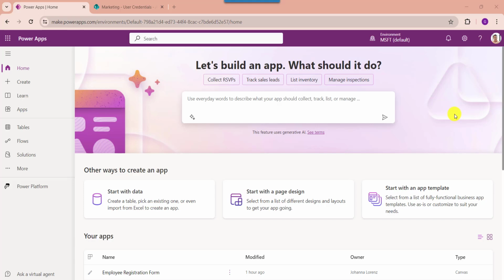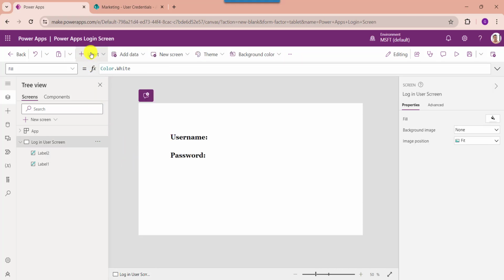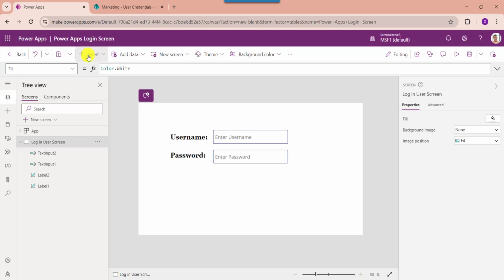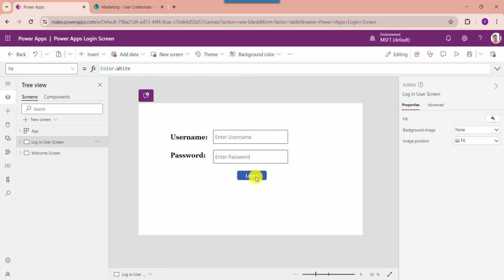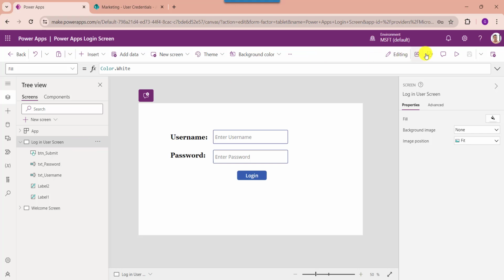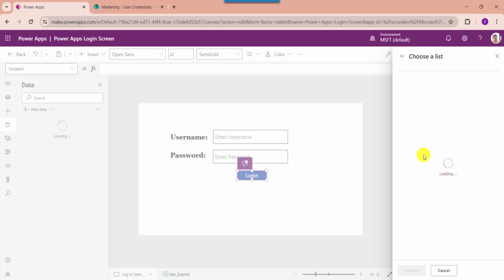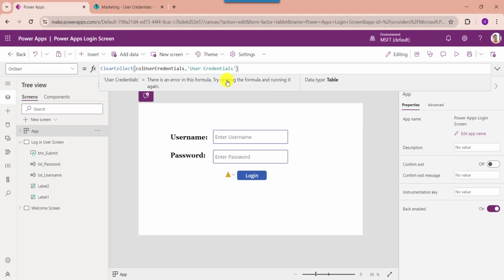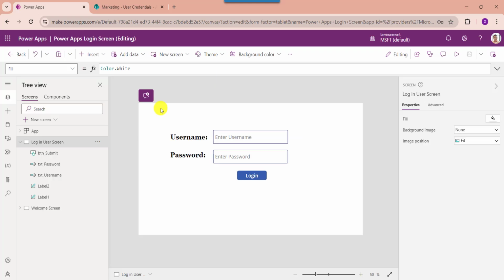Build a Secure Login Screen in Power Apps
In this Microsoft Power Apps tutorial, you'll learn how to create a professional login screen for your Canvas App using a real-world scenario.

A login screen helps restrict access to authorized users and provides a secure entry point to your Power Apps application. In this step-by-step tutorial, you'll learn how to design and implement a login page that enhances both security and user experience.
In this video, you'll learn:

✅ What is a Login Screen in Power Apps?
✅ Design a modern Power Apps login page
✅ Create a user authentication screen
✅ Validate user credentials
✅ Navigate users after successful login
✅ Handle invalid login attempts
✅ Build a login page using a real-world example
✅ Best practices for Power Apps authentication